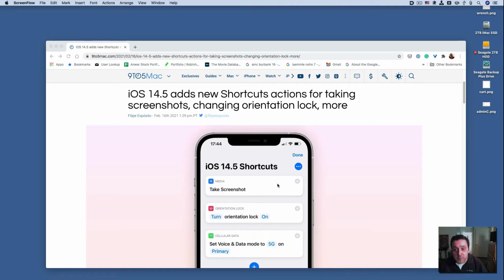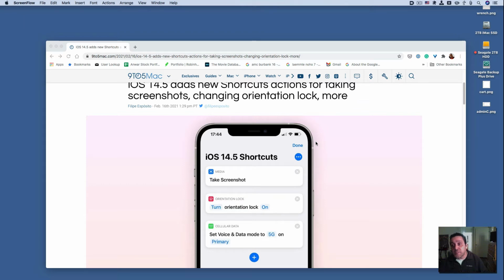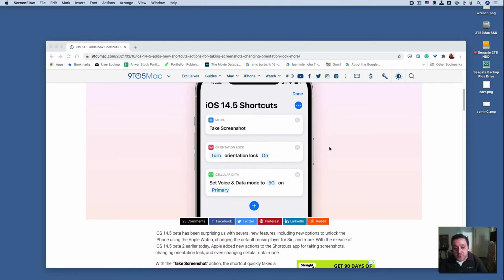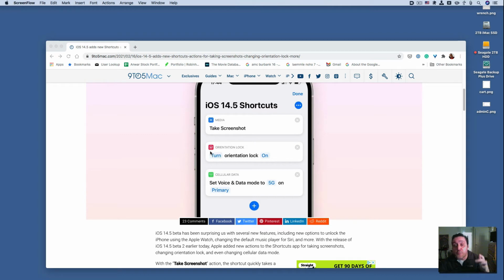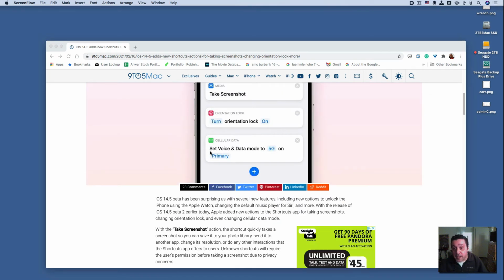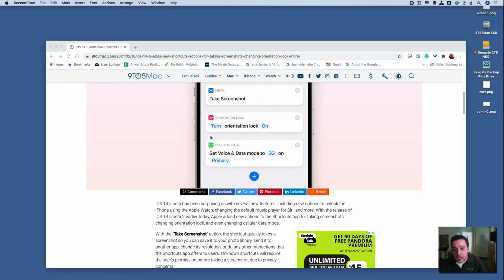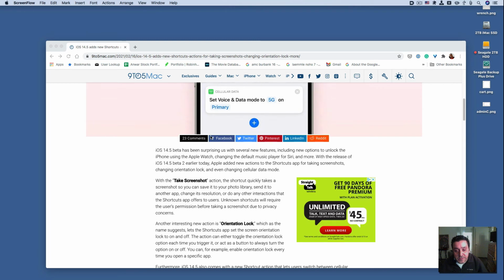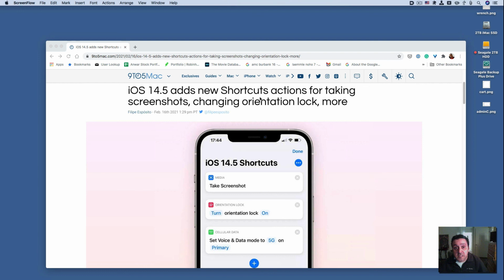Orientation Lock iOS Shortcut, Where Is It?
In this video, I discuss an article I found online about orientation lock shortcut action that will be in the next iOS 14.5 software update. My issue is that it's being talked about like it's already available when that's just not the case.